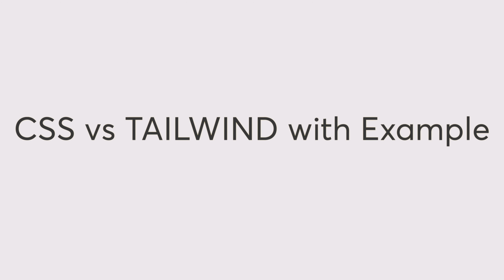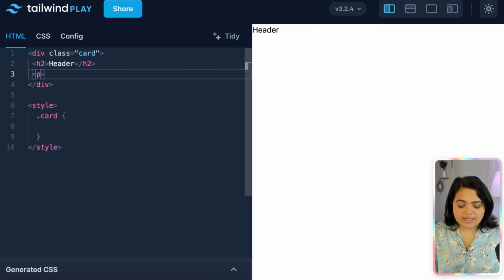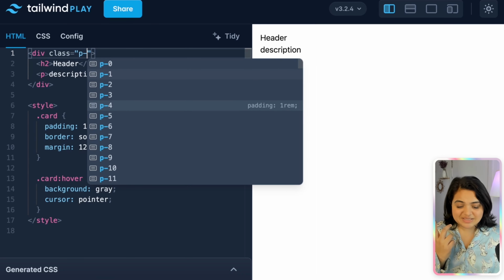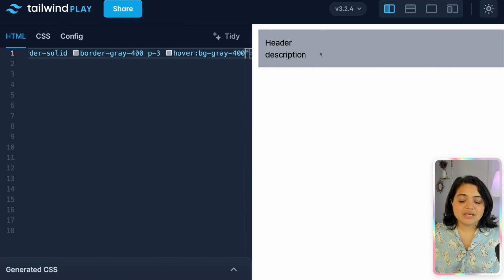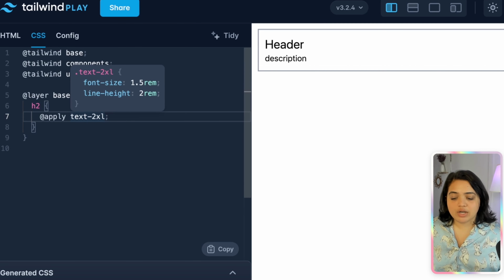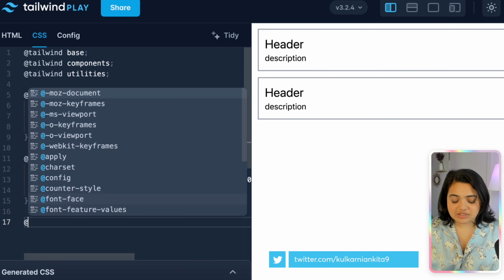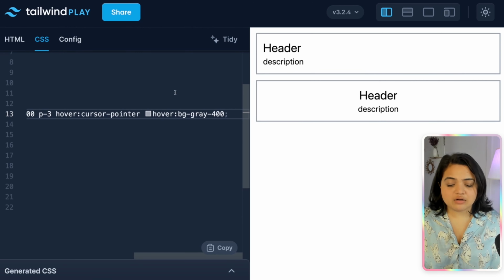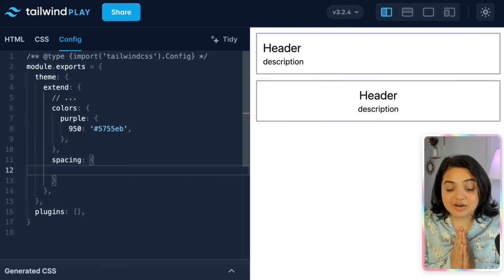Tailwind Tutorial for Beginners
This is an introduction tutorial for beginners to learn Tailwind CSS.

We will Tailwind in 3 parts:
1) What is Tailwind?
2) Why should we use tailwind?
3) Comparing Tailwind CSS with CSS? and building a card component in Tailwind CSS and regular CSS.

Learn visually about a snippet of JavaScript code each week, the latest frontend gossip, news, and food for thought.

0:00 Introduction
1:14 What is Tailwind?
2:49 Why Tailwind?
4:47 CSS vs Tailwind CSS: CSS Card Example
8:41 CSS vs Tailwind CSS: Tailwind CSS Card Example
11:41 Global Configuration File Tailwind (CSS tab)
16:13 Tailwind.config.js
19:35 Wrap up